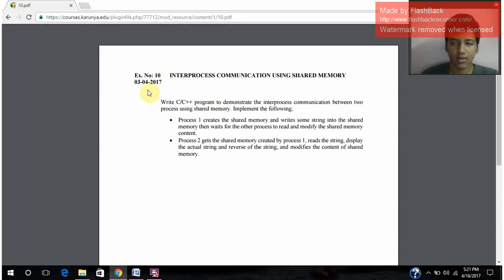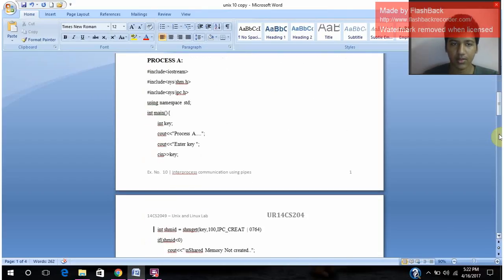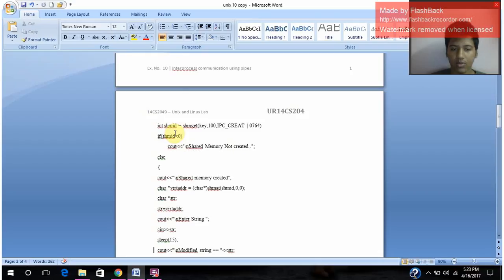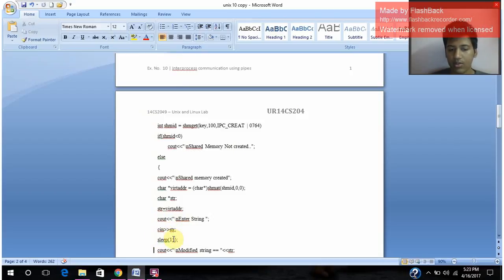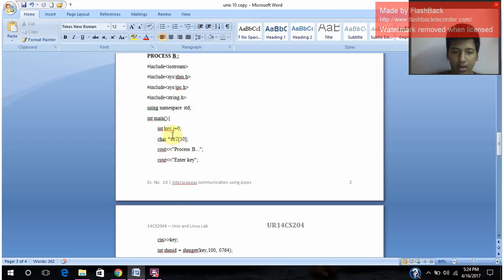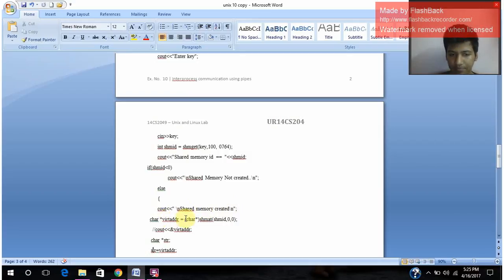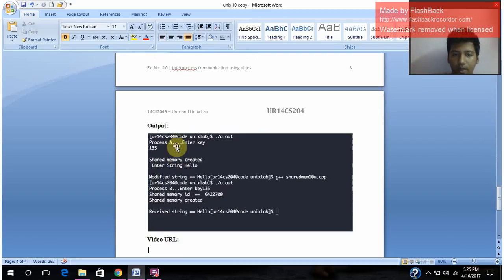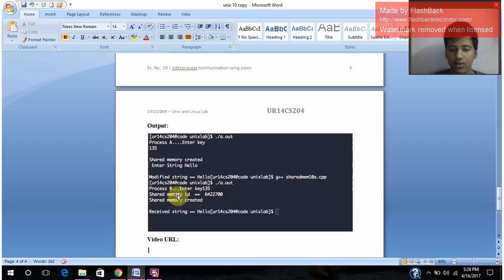Unix and Linux Lab Experiment - 10